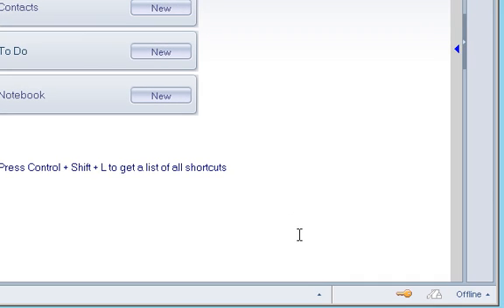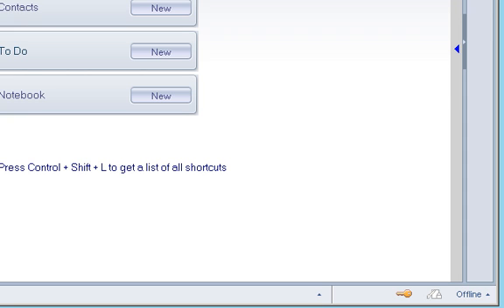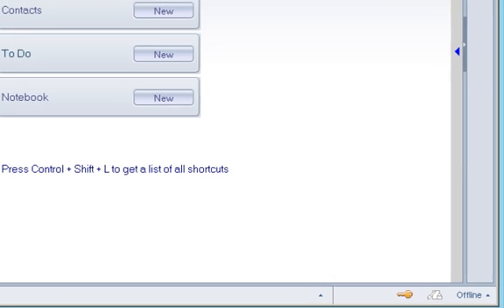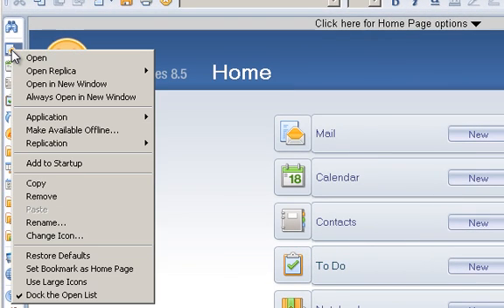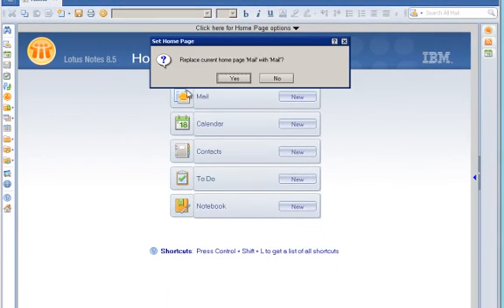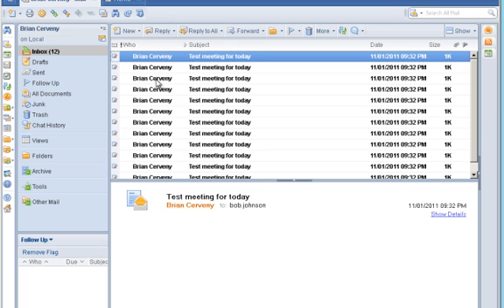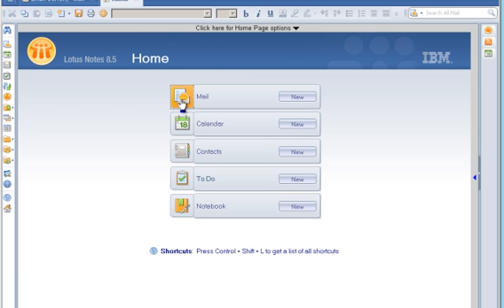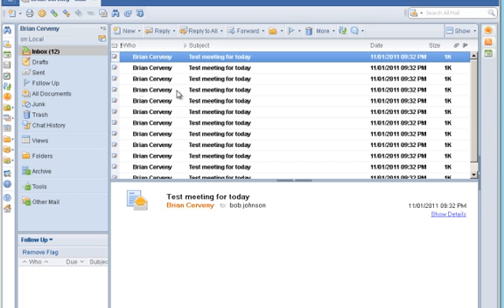Lotus Notes 8.5.x - Set Mail As Default Home Page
Takes you directly to your Inbox when opening Lotus Notes 8.5x